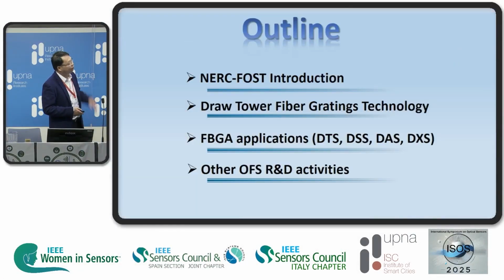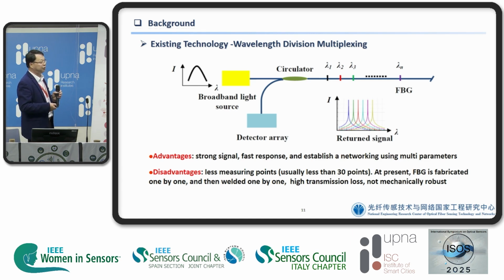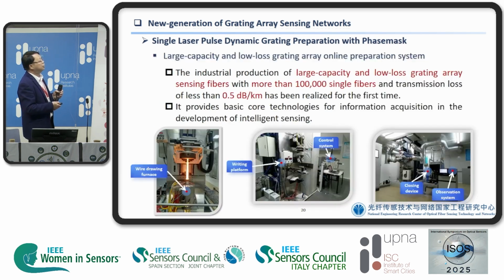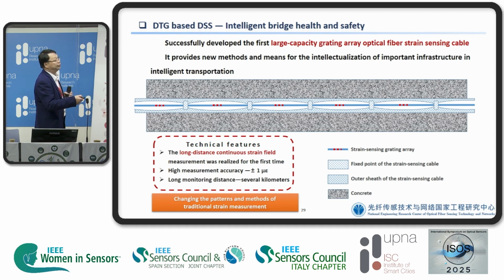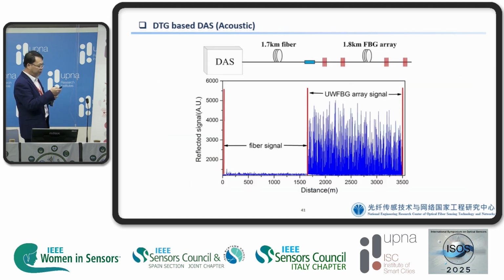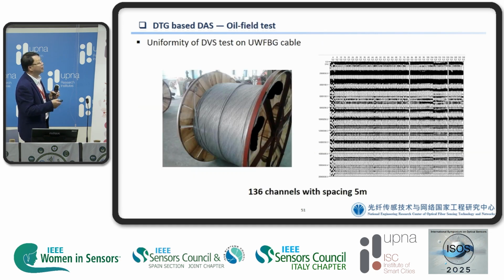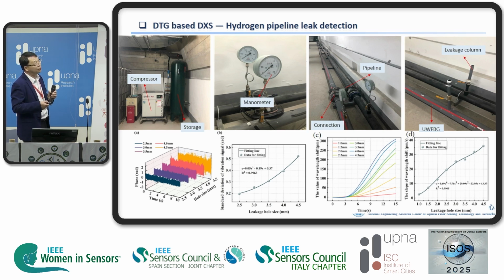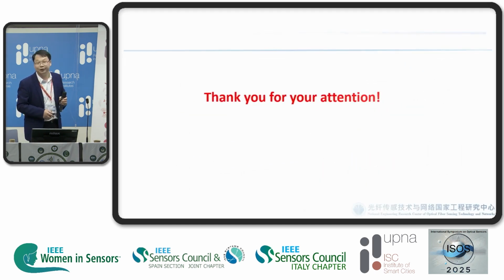SIII I Draw Tower Fiber Bragg Grating Array and its Industrial Applications - Minghong Yang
Minghong Yang, Wuhan University of Technology

Biography

Minghong Yang is chief professor of Wuhan University of Technology, and director of the National Engineering Research Center for Fiber Optic Sensing Technology and Networks. He received PhD in physical electronics from Huazhong University of Science and Technology in 2003. From July 2003 to December 2005, he was with the Fraunhofer Institute for Applied Optics and Precision Mechanics in Jena, Germany as post-doctoral visiting scholar, after that he worked in the Berlin University of Technology, Germany as research fellow. Since 2009, he has been a research faculty member in the National Engineering Research Center for Fiber Optic Sensing Technology and Networks, Wuhan University of Technology, China. He has served as Technical Program Committee member for the 23, 24,25th international conference of Optical Fiber Sensors, and international steering member of the Asia-Pacific Optical Sensors since 2016. He is serving as Topic Editor and Associate Editor for IEEE Sensors Journal.

Draw Tower Fiber Bragg Grating Array and its Industrial Applications

The National Engineering Research Center for Fiber Optic sensing Technologies and Networks (NERC-FOST) at the Wuhan University of Technology China has conducted research and development activities on optical fiber sensing technologies for more than 40 years. This talk will review on our recent R&D works on fiber optic sensing technologies, especially the draw-tower fiber Bragg grating array and its industrial applications.